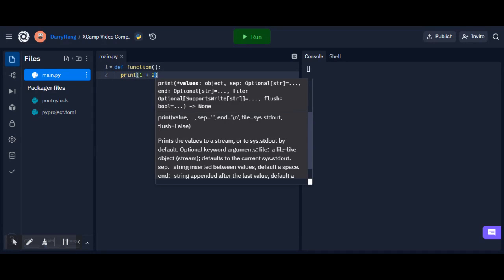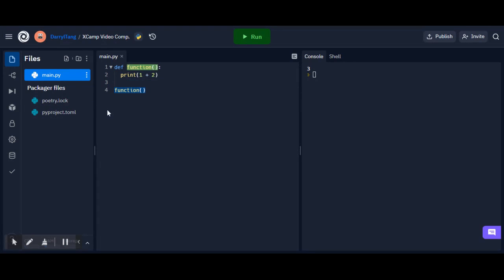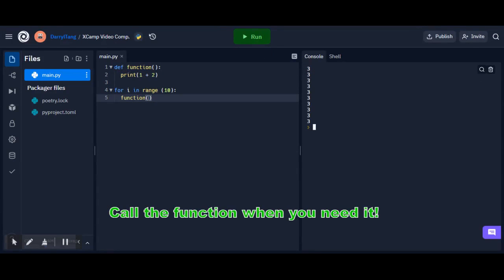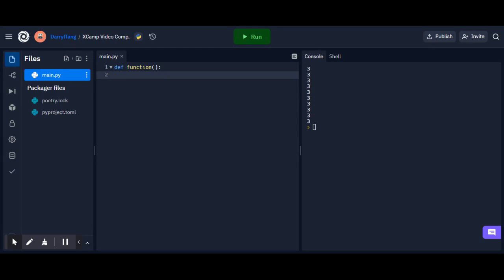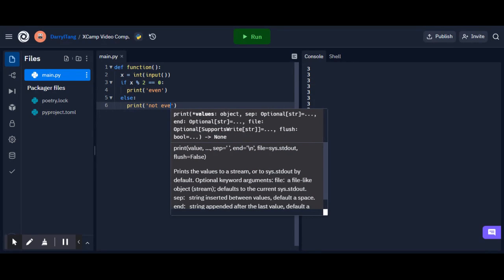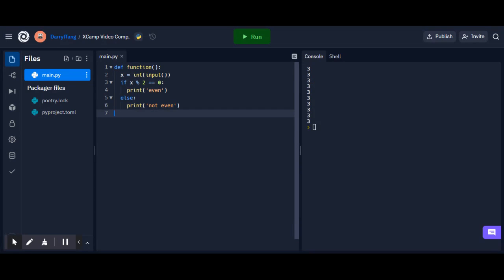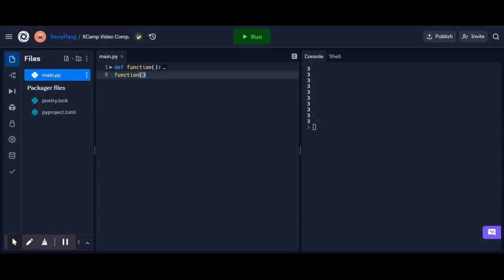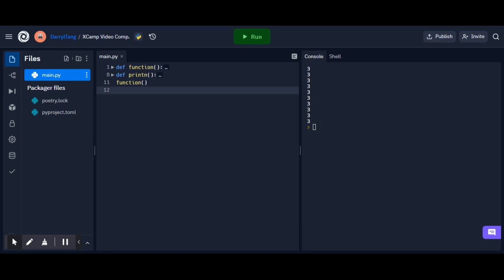Functions in python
A quick base-level explanation of functions in python